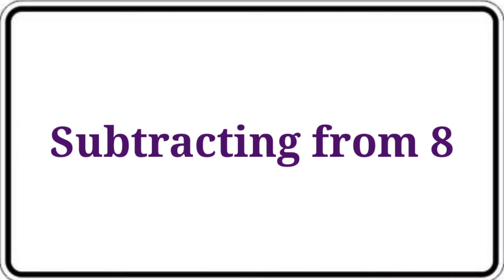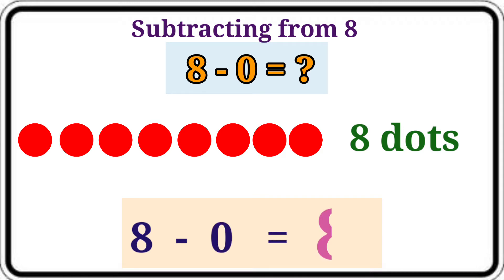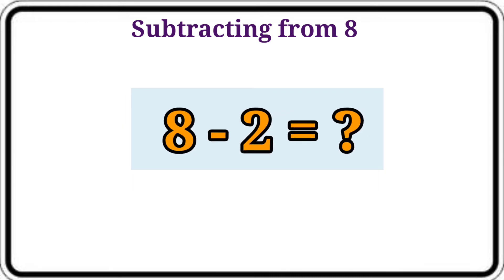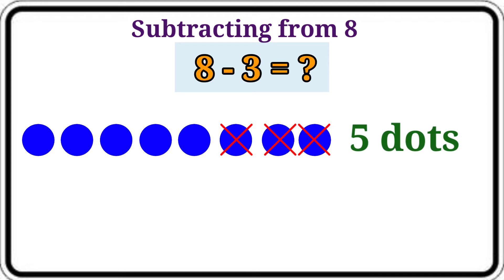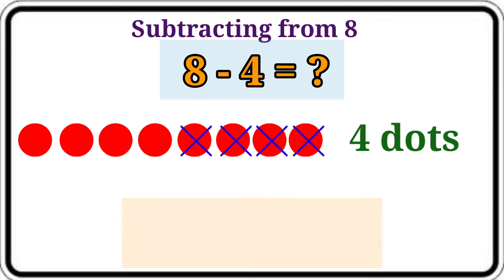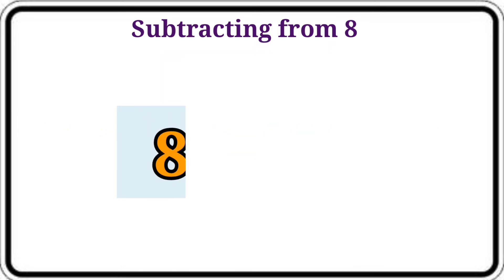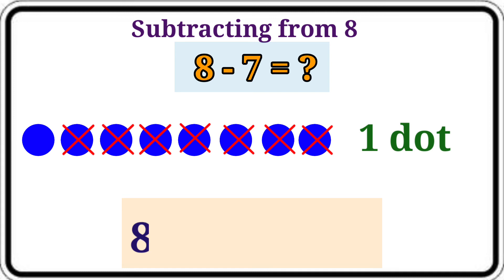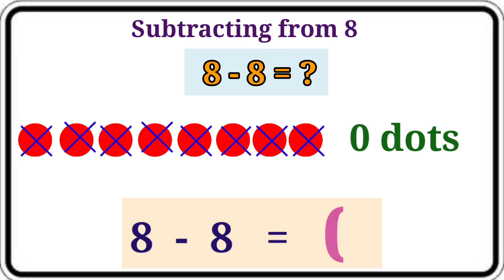subtracting facts 8 Oxford Class 1 Mathematics